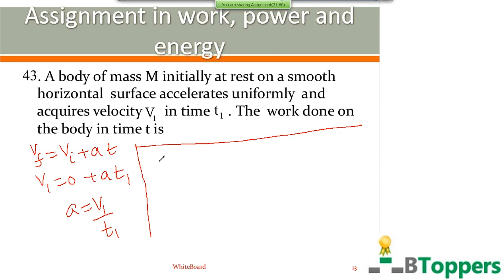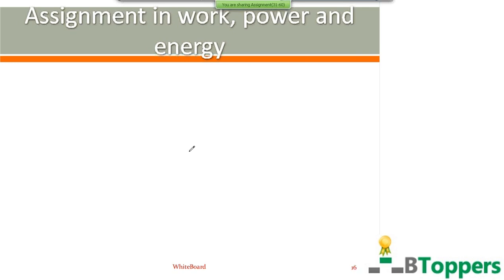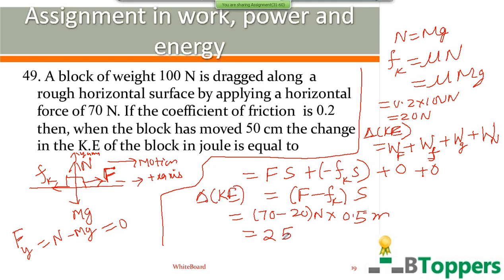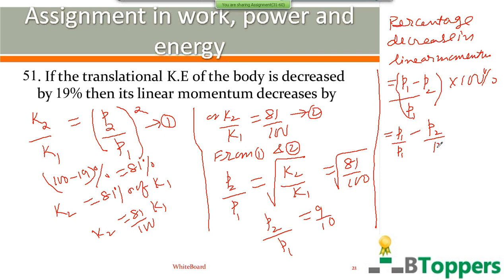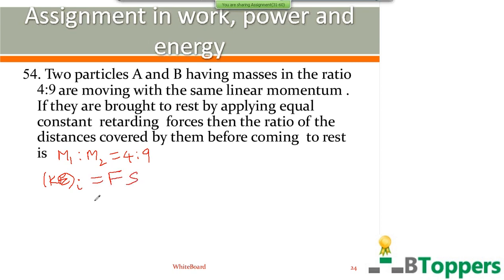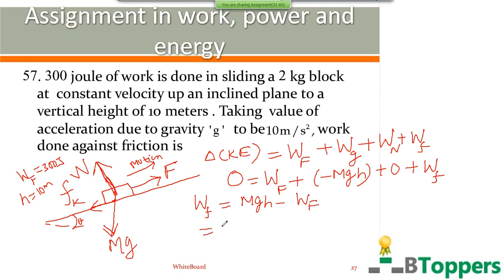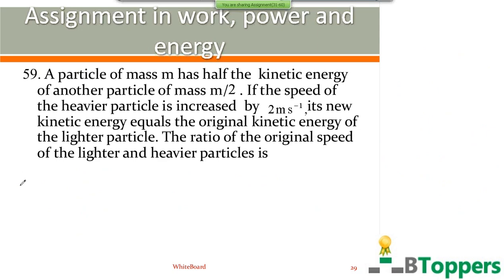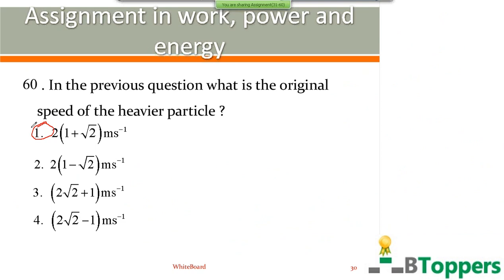Work Power Energy Lecture 17 (IIT-JEE/EAMCET/NEET)